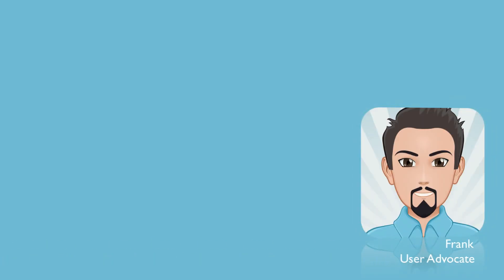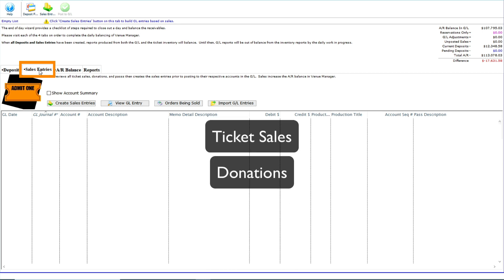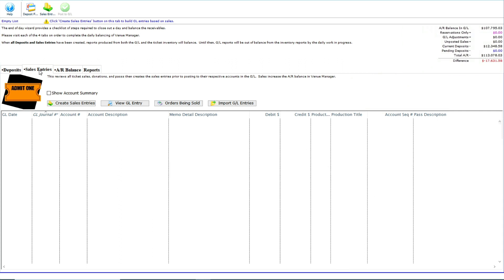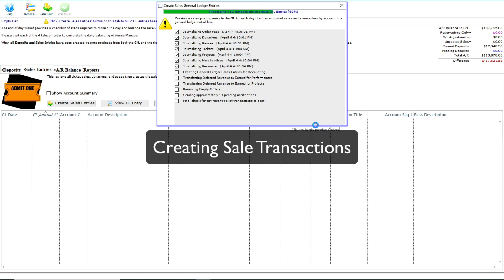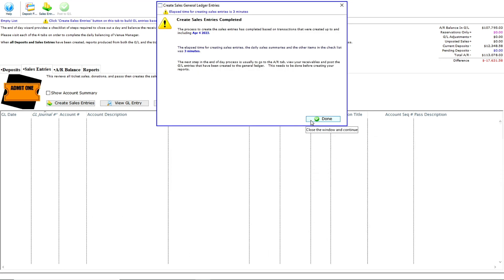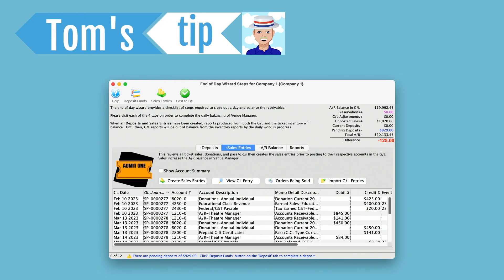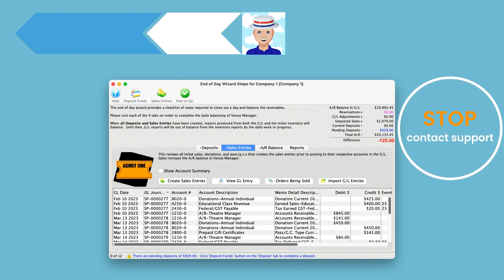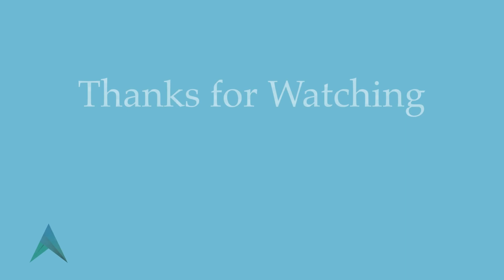End of Day in Theatre Manager | Sales Entries Step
Welcome to the End of Day series for Theatre Manager. In this video, we work through the Sales Entries process.